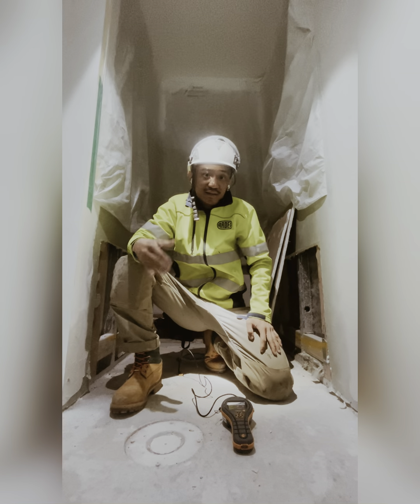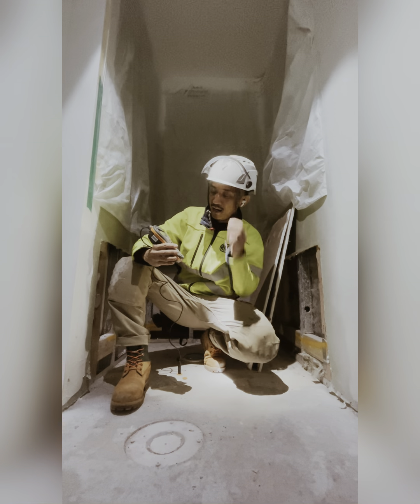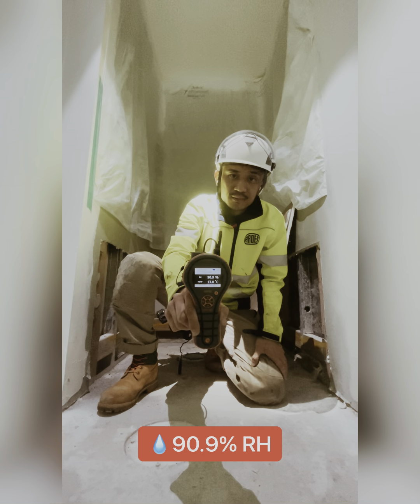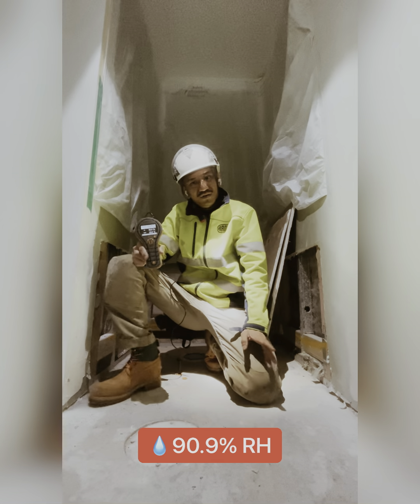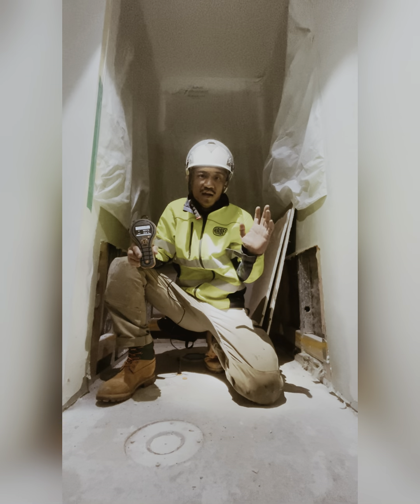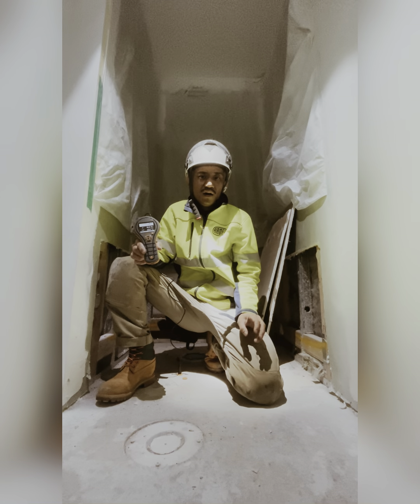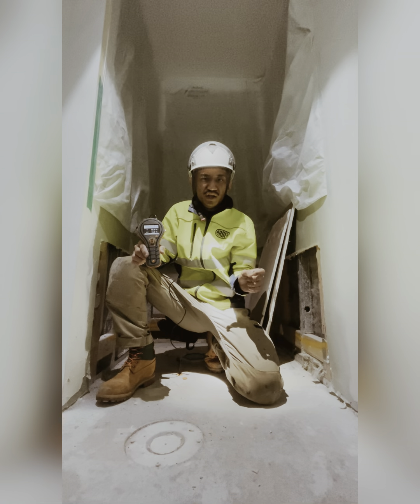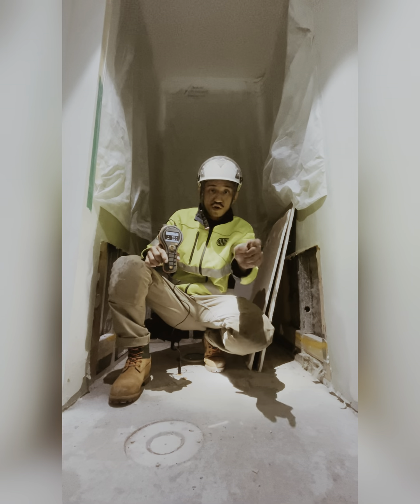Concrete Relative Humidity Test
💧 RH % testing of a concrete poured almost 1 year ago

Another job site requesting assistance. This is a luxury high rise apartments in Point Chevalier 🏢

As the months hit the peak winter season 🥶 ❄️ it is very difficult for concrete substrates to reach an equilibrium where the construction water from concrete to evaporate into the air to reach 75%RH or below.

This calls for ARDEX moisture control system 💧😎.

“You got problem❓Call me 🤙🏼, I solve problems” - that_ARDEX_guy.